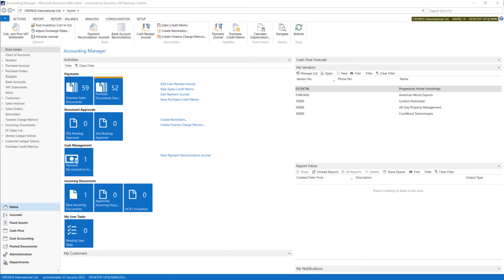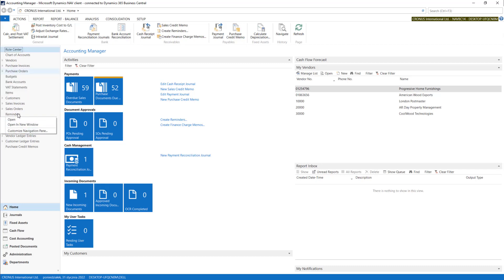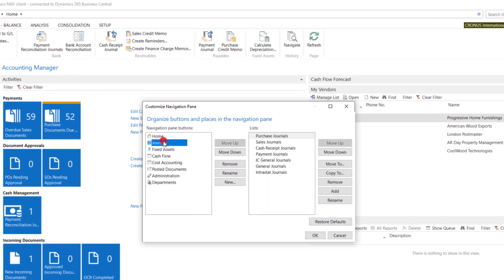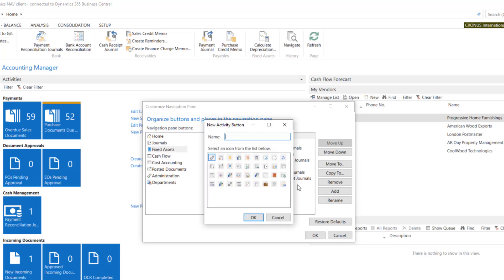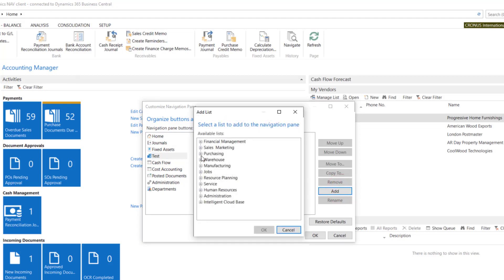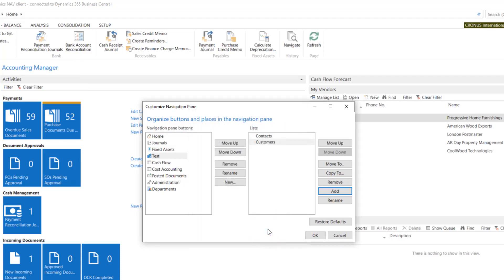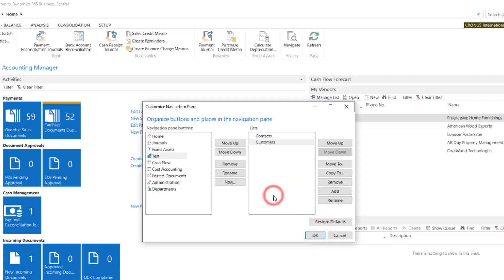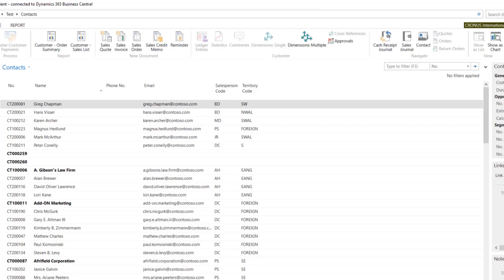3.1.15 Basic Information/ ROLE CENTER MENU CHANGES - Dynamics Business Central NAV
Course: General Basics
Section: Basic Information - Role Centers - overview and changes
Lesson: Role Center Menu Changes

Hundreds of films to come in 5 different courses:
1)Course: Financial Management - Basic
2) Course: Financial Management - Advanced
3) Course: General Basics
4) Course: Purchase
5) Course: Sales